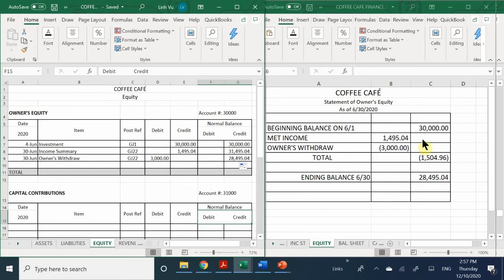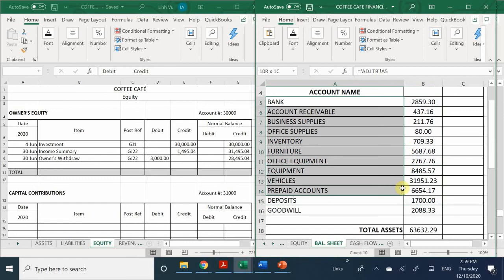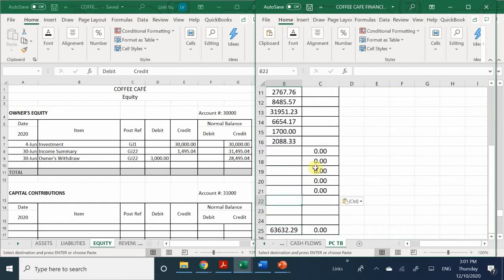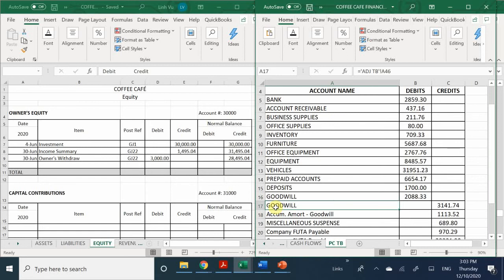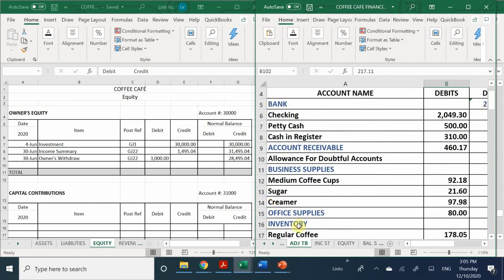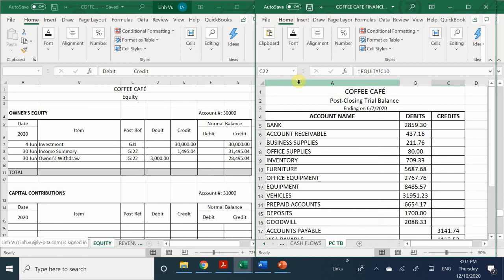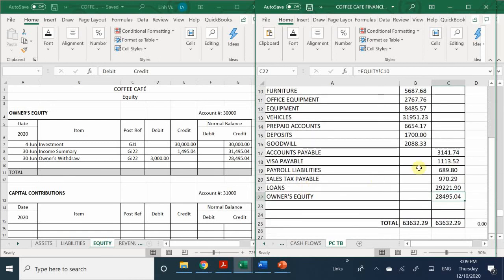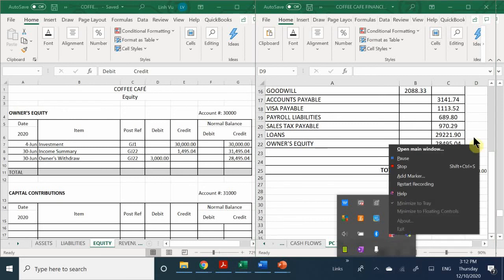PM ACCT COFFEE CAFE CLOSING P2